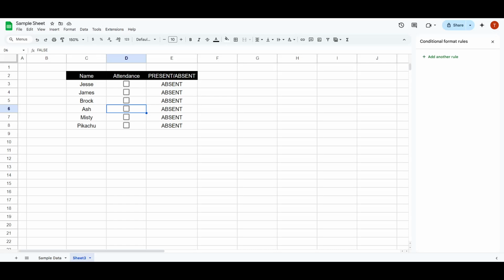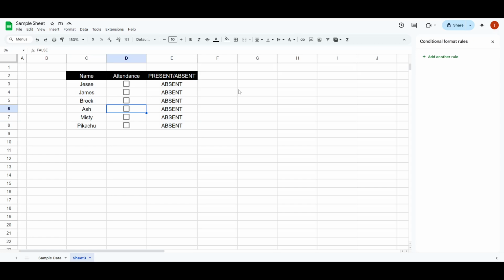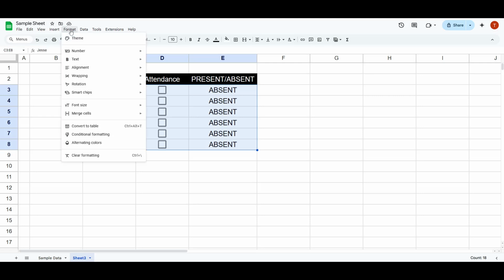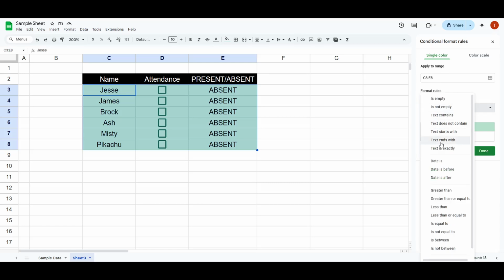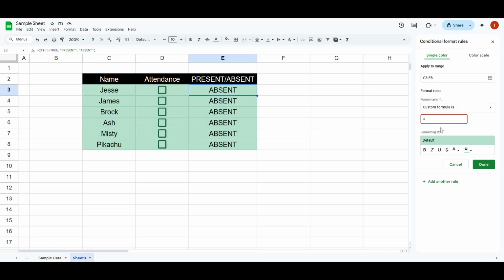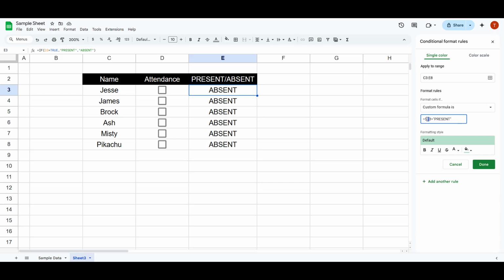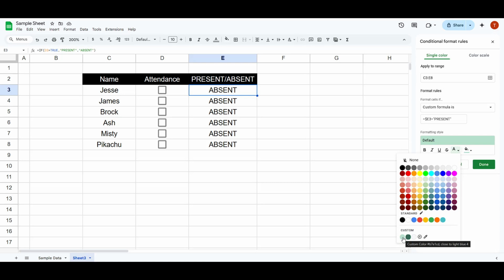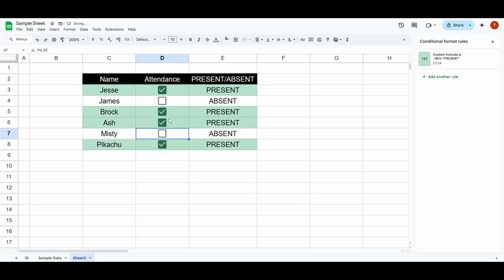Google Sheets: How to Add Conditional Formatting (2025 Tutorial)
In this video, I’ll show you how to use Conditional Formatting in Google Sheets to automatically highlight cells based on values, text, dates, or formulas—perfect for visualizing trends, flagging issues, and organizing data.